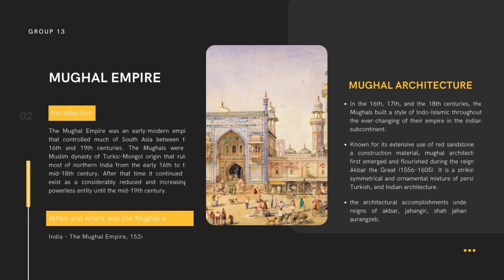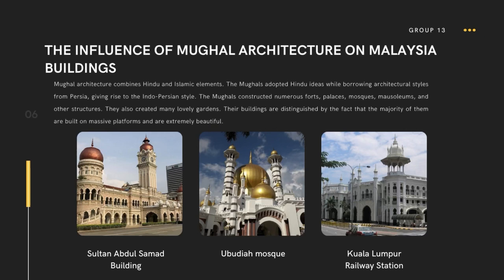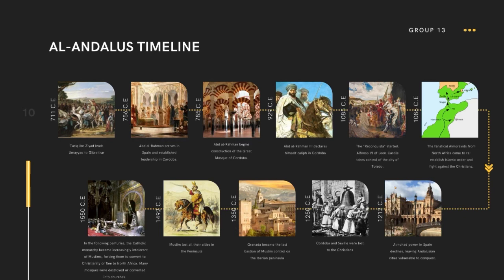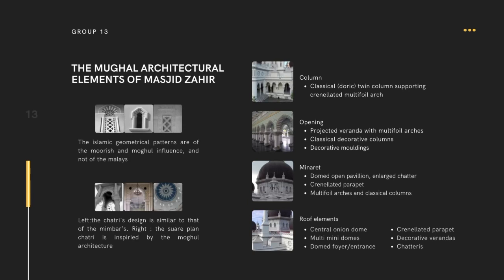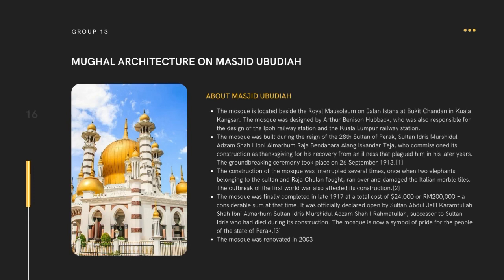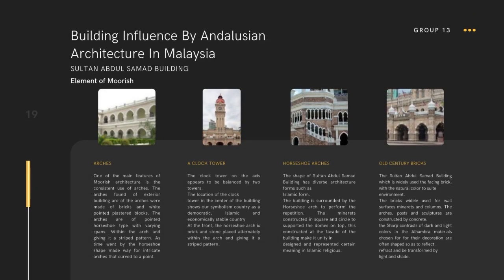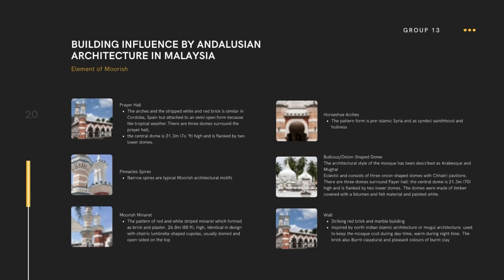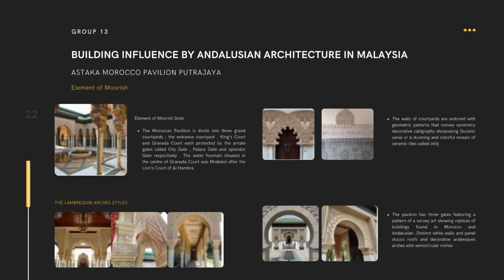INA 527 : MUGHAL AND ANDALUSIAN ARCHITECTURE IN THE MALAY ARCHIPELAGO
GROUP 13 MEMBERS :

NUR EFFA AZARIA BINTI OSMAN
SITI AISYAH AZUREEN BINTI CHE MAZLAN
NUR’ ALYA NABILA BINTI ZULKIFLEE
ATHIRAH HUDA BINTI ABDUL HALIM